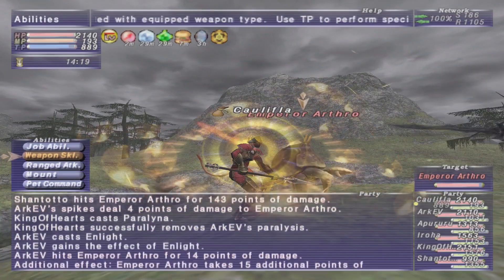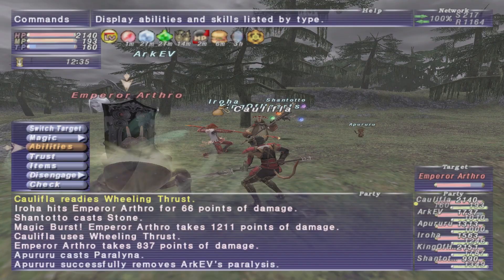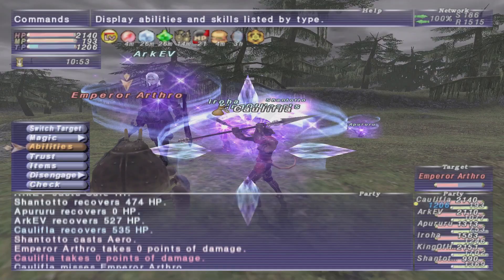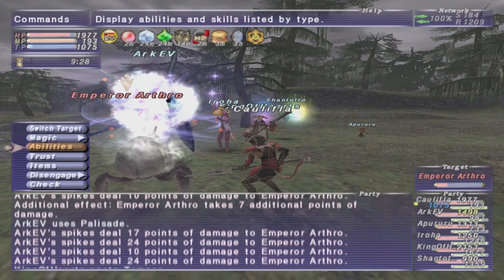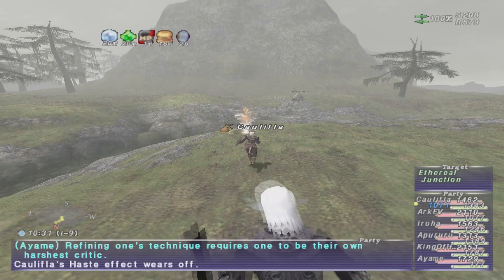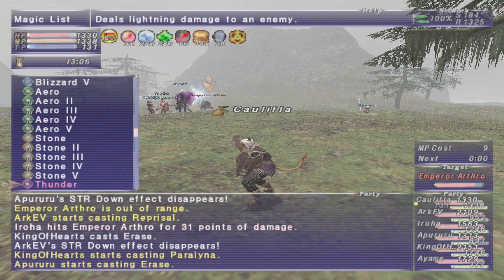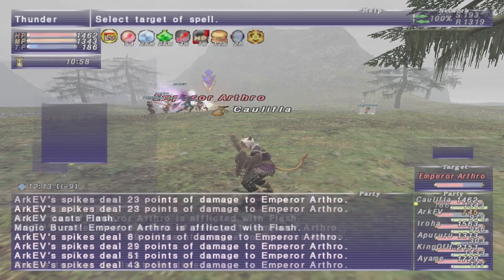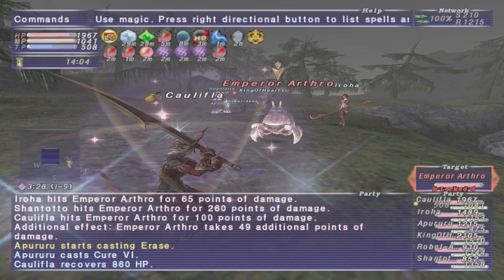Unity NM Guide - Emperor Arthro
In this video I discuss Emperor Arthro, the Unity NM in Jugner Forest.